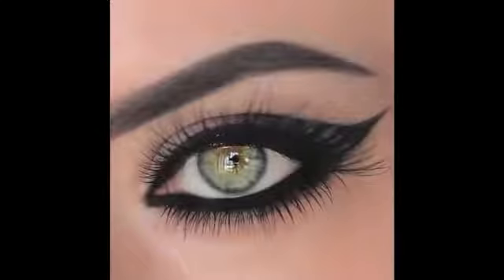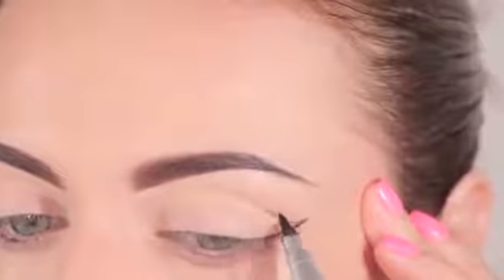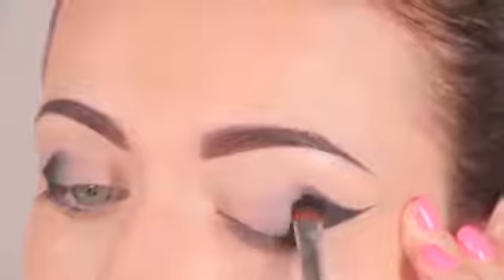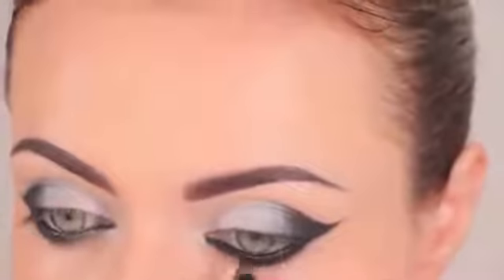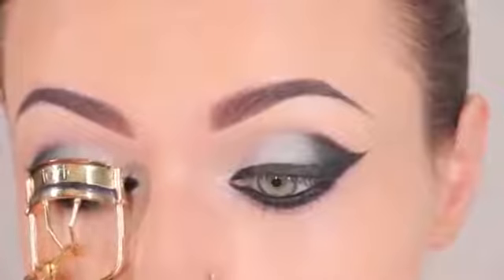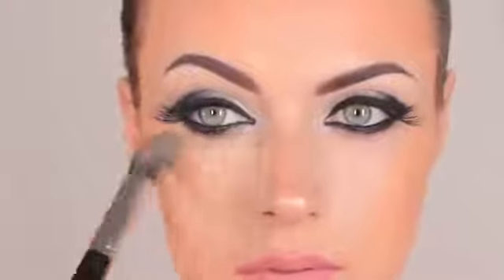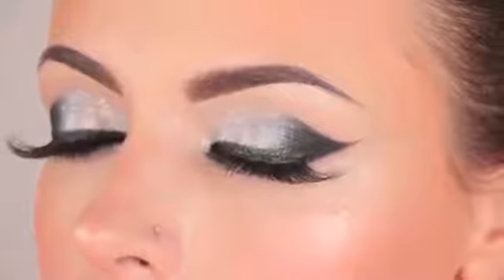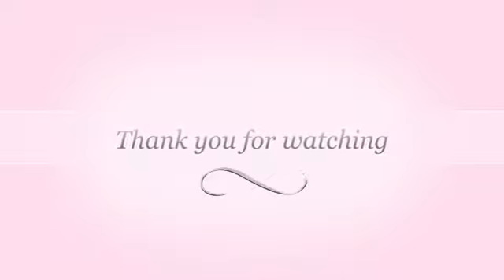CAT EYE ART,,,,,,,,,,,,,,